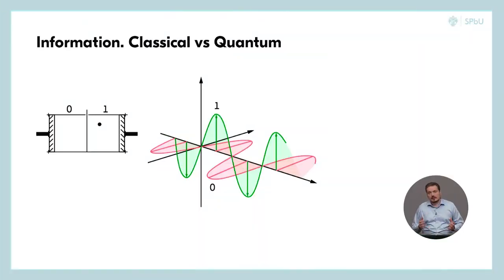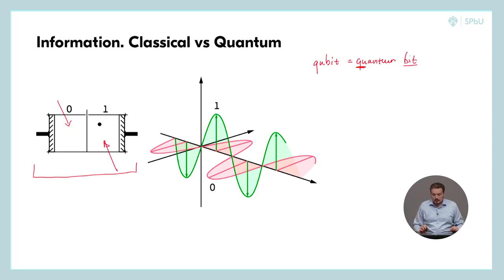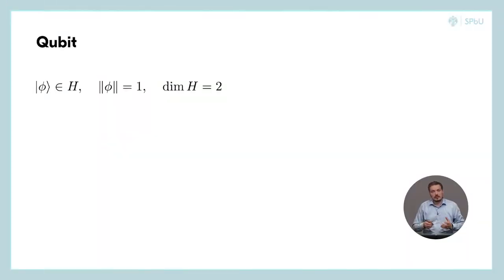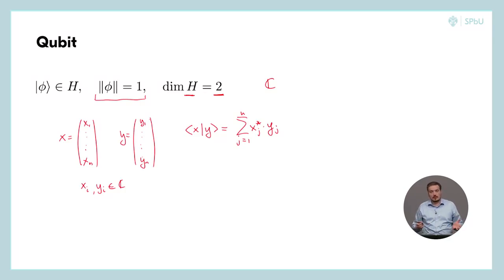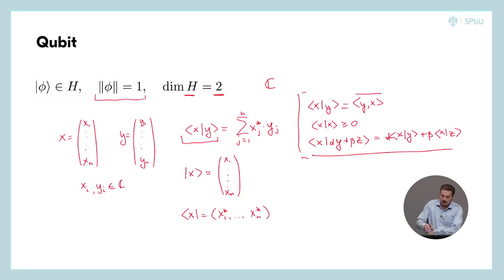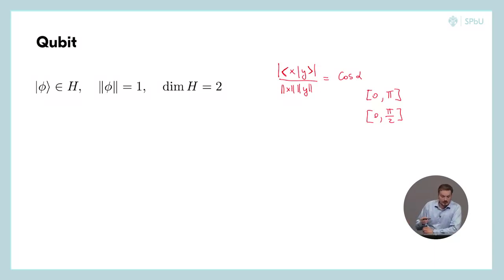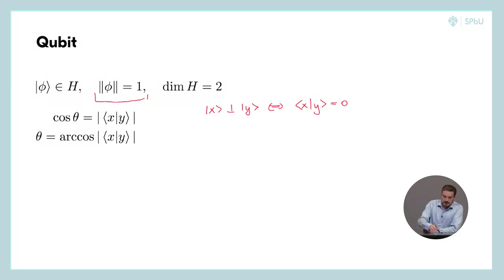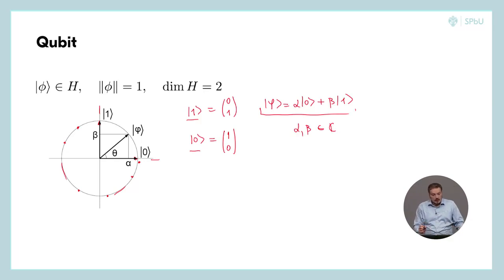Lecture 08 - Quantum bits | Quantum computing